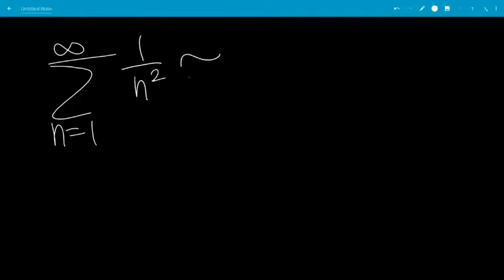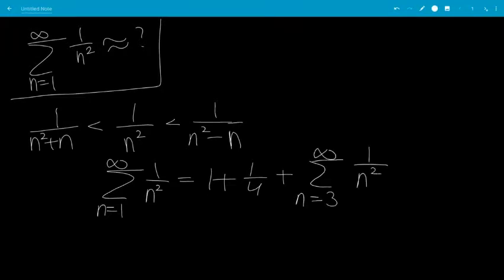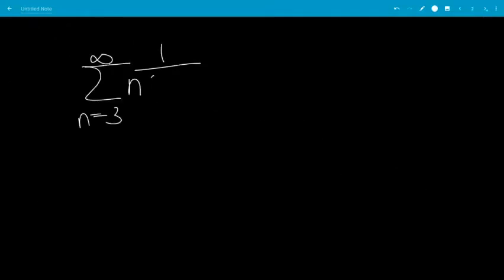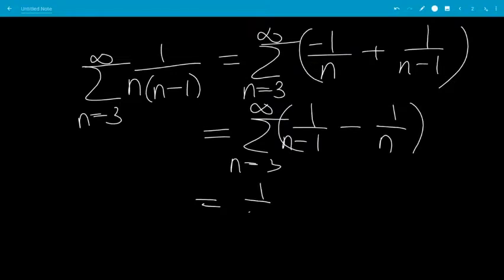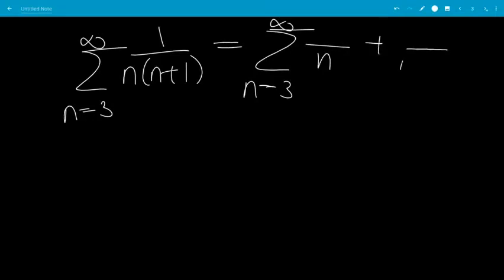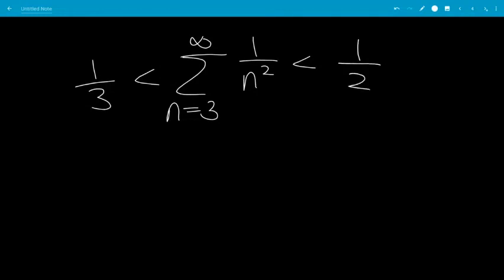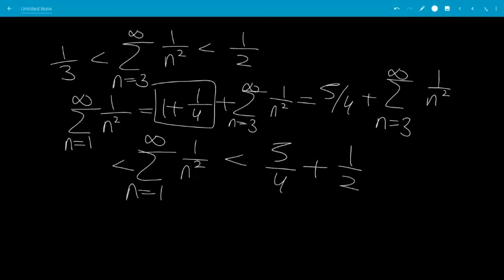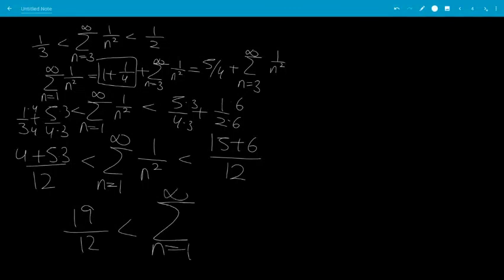Approximating the sum of 1/n^2 (Basel Problem) ?!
We use bounds to approximate this sum.